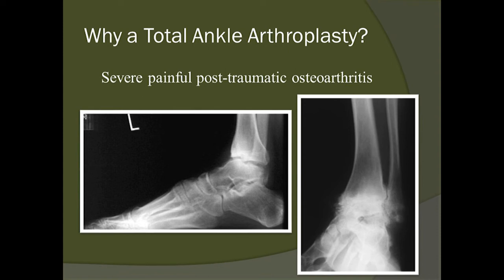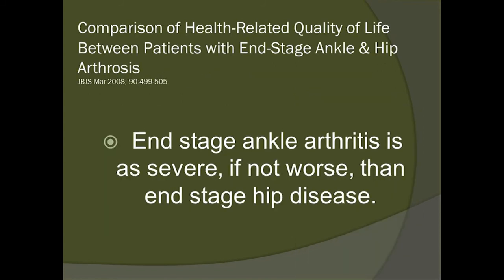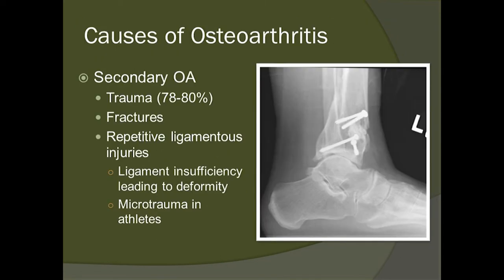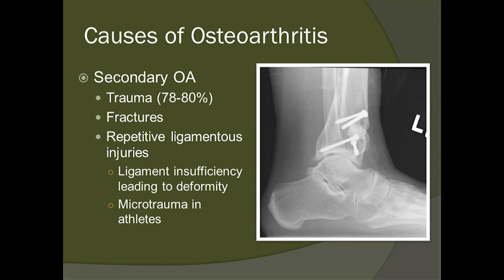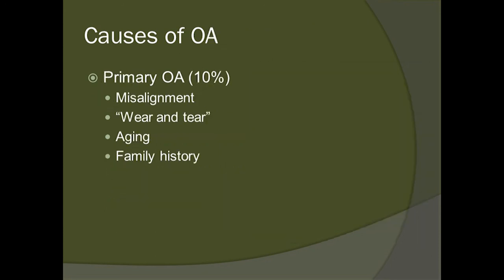PRESENT Podiatry - Total Ankle Arthroplasty - A Brief Overview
Click Link Below to View this Full LECTURE for CME Credit
Michael Troiano, DPM discusses the history of total ankle replacements as well as the evolution of the implants used for this procedure. Dr Troiano also presents the indications, technique, and potential complications of total ankle replacements.

To See More Lectures Like This One Live, Attend One of Our Conferences